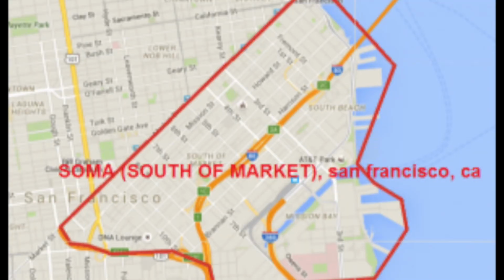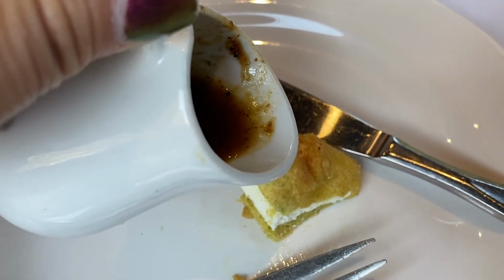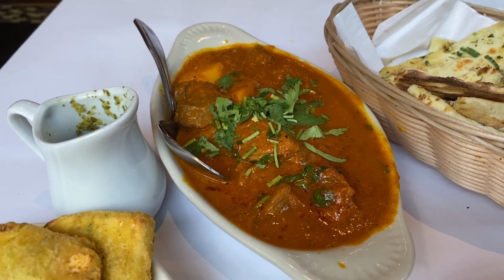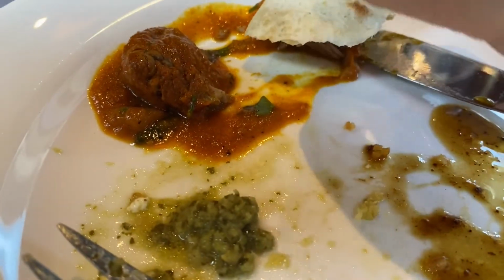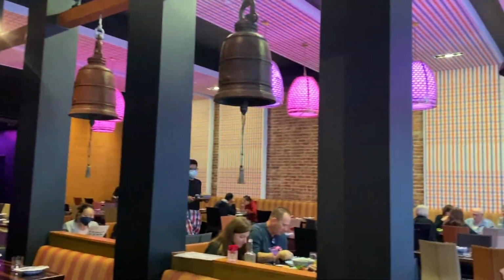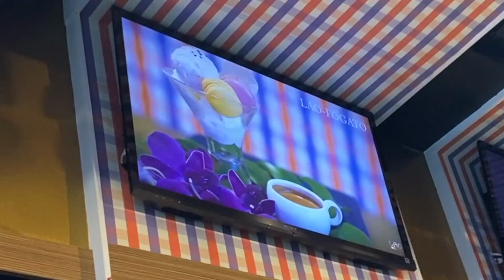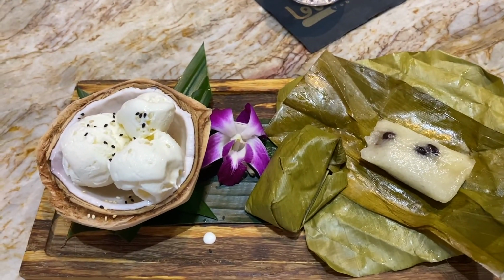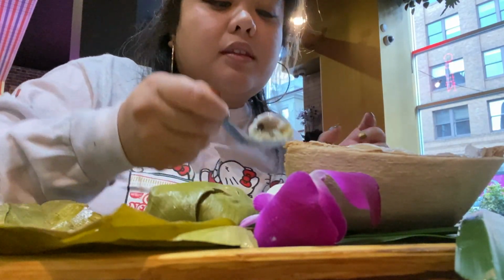Best Indian Restaurant in San Francisco, SOMA District? Food Vlogger | San Francisco Food Vlogs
Hi everyone, hope you all are doing great! For this video, we'll be visiting two restaurants in the SOMA district of San Francisco for a meal and dessert.

The first restaurant I visited was North India which is open every day from 11 AM - 10 PM, I have given the address below so make sure you visit this Indian restaurant in San Francisco. I ordered India's traditional meat and bread baked on high heat using charcoal for that traditional aromatic taste. I also tried cheese pakora and a beer at this restaurant.

For desserts, I went to Lao Table which is a sister venue of the popular Osha Thai which serves authentic Laotian cuisine. I ordered cow tom mud, a sweet coconut sticky rice with red bean in a banana leaf with coconut shell and ice cream. This restaurant offer desserts after 5 PM so keep this in mind.